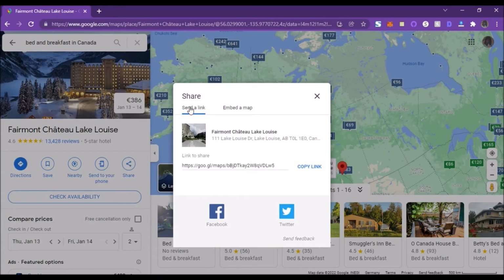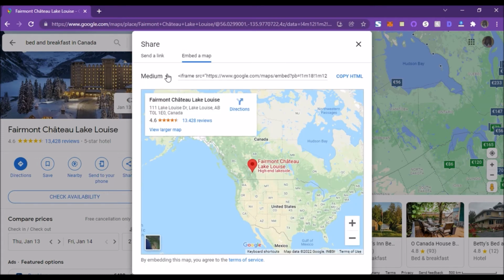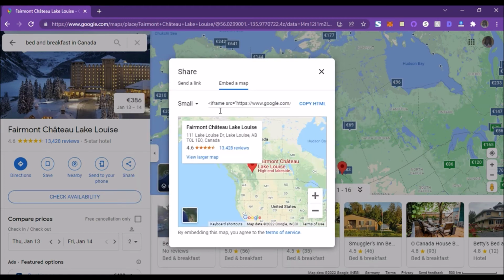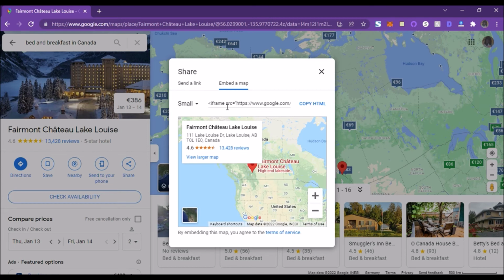Map embedding for Blog or Website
In this video you'll learn step by step how to set up a Google Map for your website.